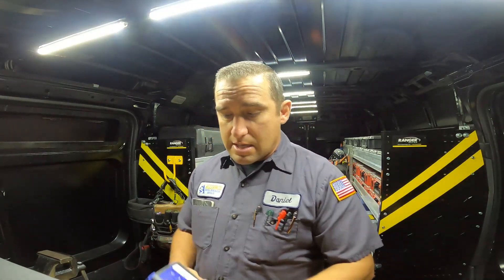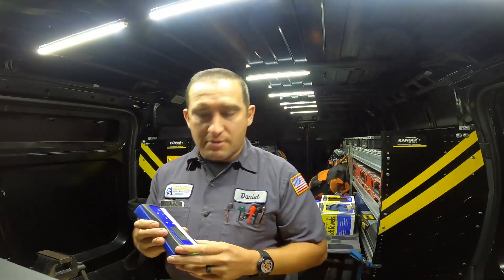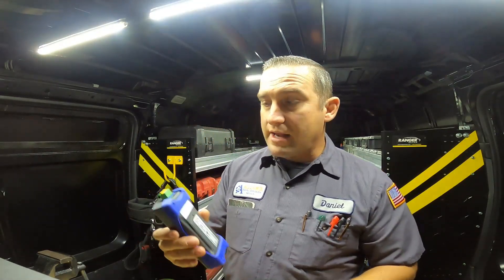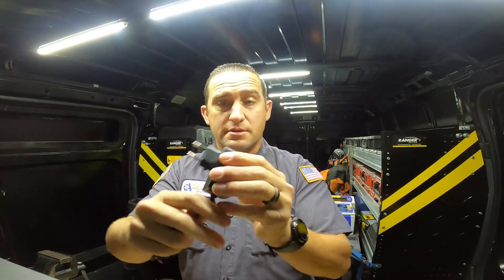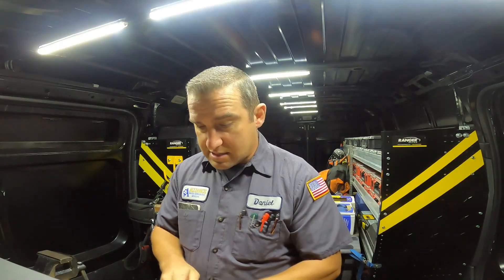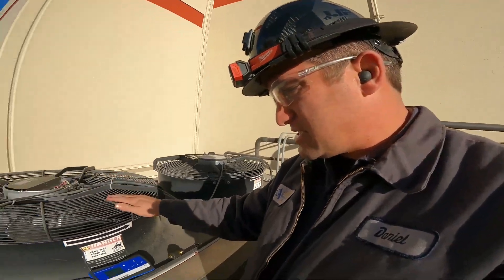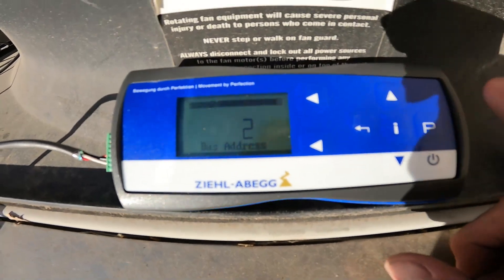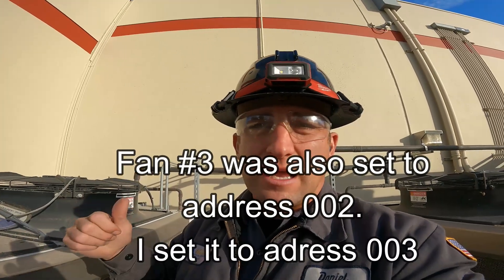BAC ZIEHL ABEGG FAN PROGRAMMING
Here is how you can set the bus address on your ZIEHL-ABEGG motors with out the bac controller. Or if you accedently set the wrong address this is the only way to reset the bus address.